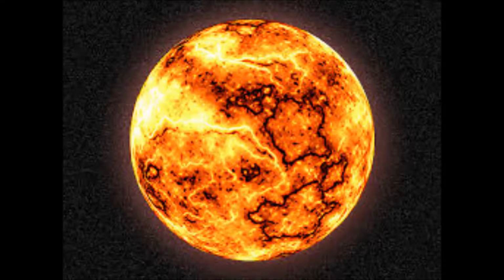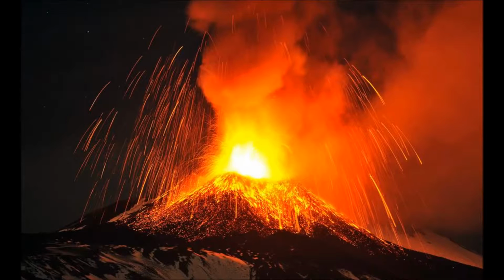Water Cycle Project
Another school project.